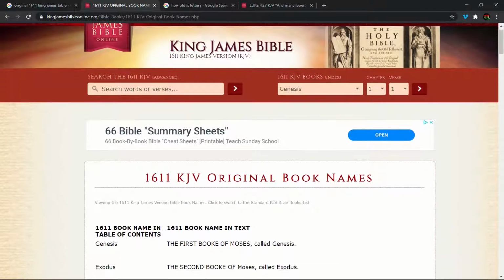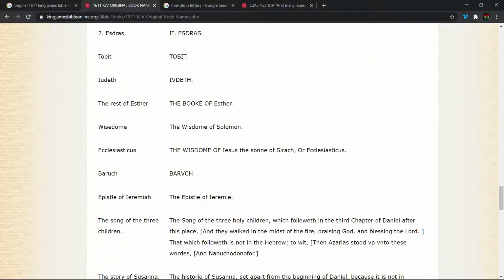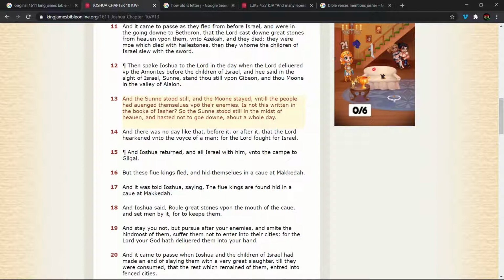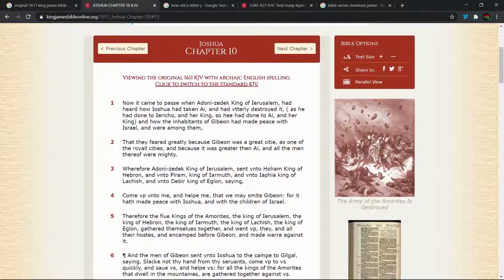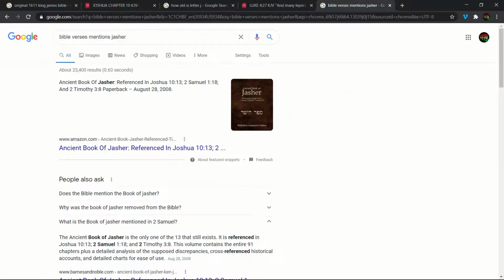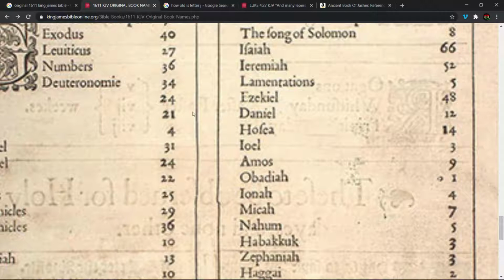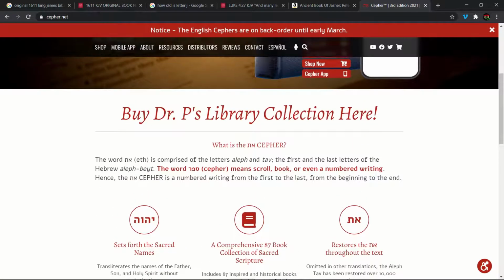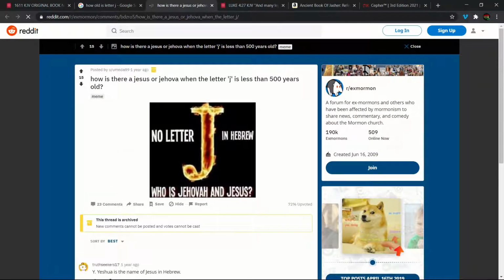1611 KJV bible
Bible history (FACTS)